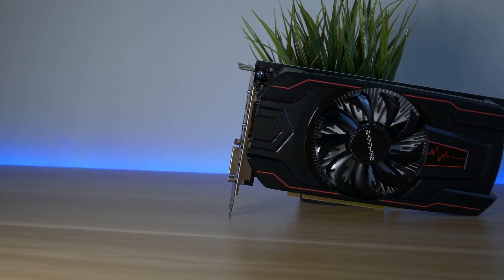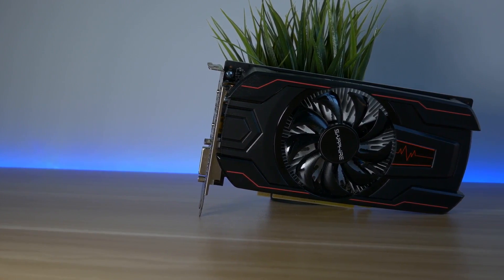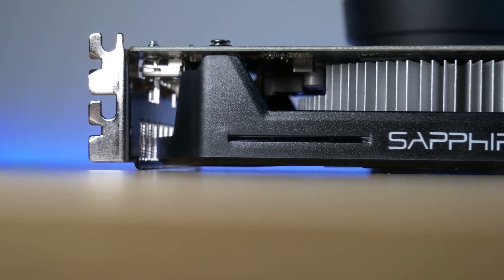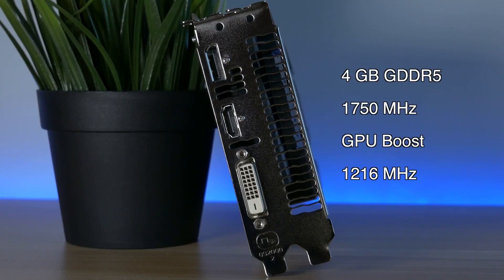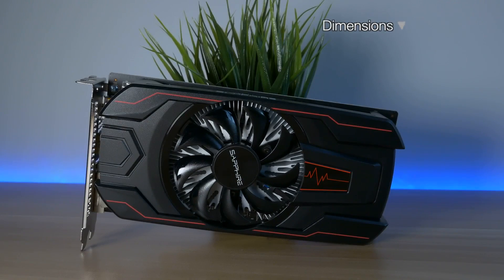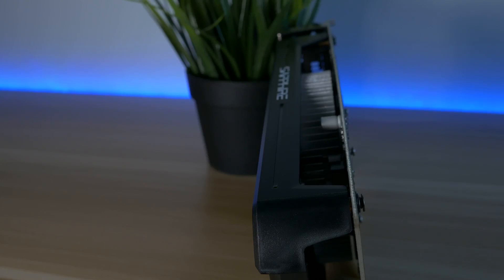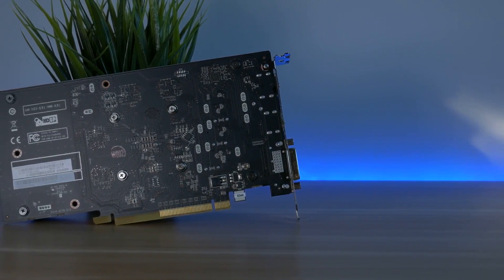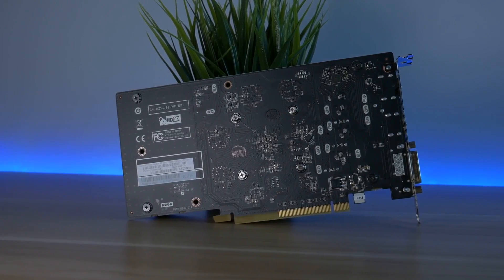AMD Radeon RX 560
Today I’m testing the AMD Radeon RX 560 from Sapphire.

Follow on

Amazon UK
Amazon US